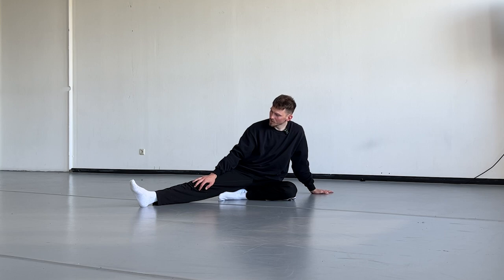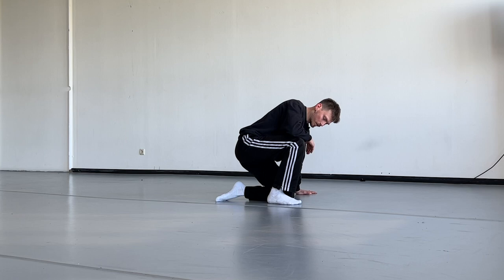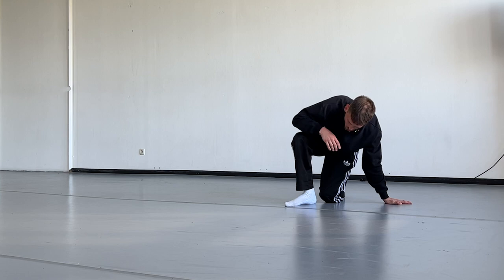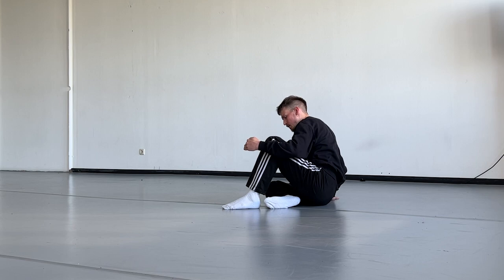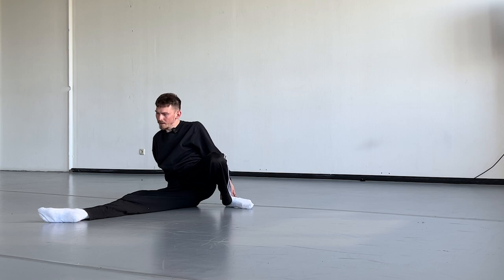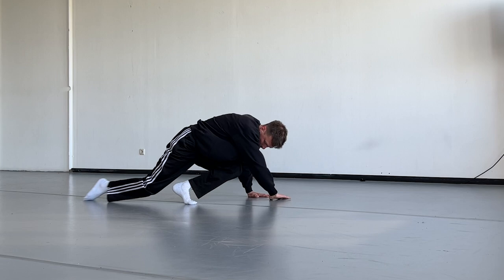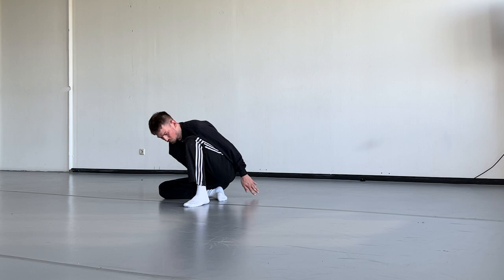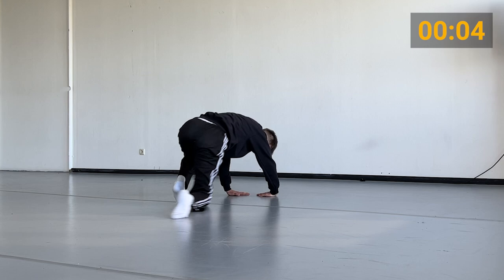GROUND FLOW TUTORIAL 🌊 3 min (Follow along)🔥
Today I want to share one of my favorites Flow patterns at the moment, because it helps a lot to build up flow on the ground. It's suitable for beginners to learn, since it's not that complicated. But still it takes some effort and a lot of repetition and practice to get it in a clean and flowy way! Enjoy learning it!❤️

Thank you a lot for watching. I appreciate you a lot!

00:00 - 00:22 Introduction
00:22 - 01:42 Tutorial (step by step)
01:42 - 02:34 Slow motion exercise
02:34 - 03:25 Pattern with flow
03:25 - 03:55 Outro

Much love,
Lukas